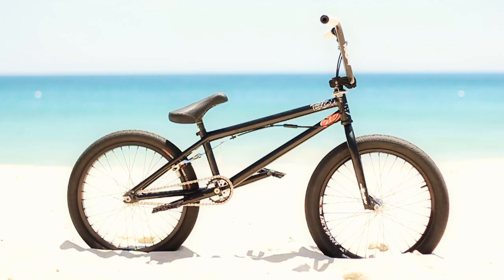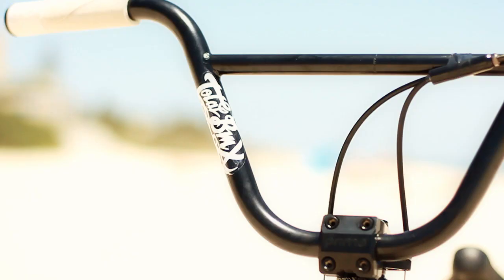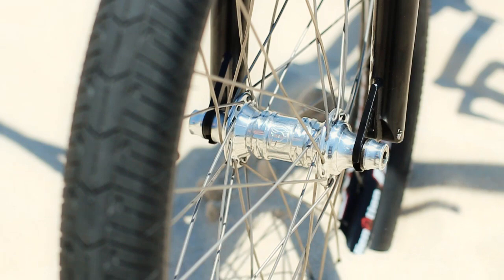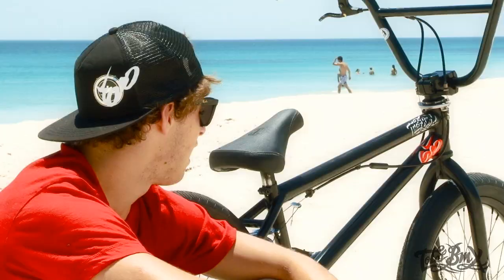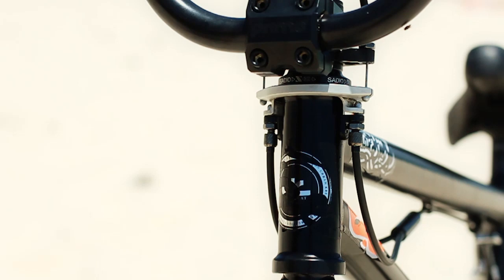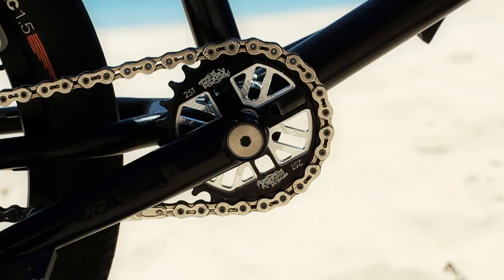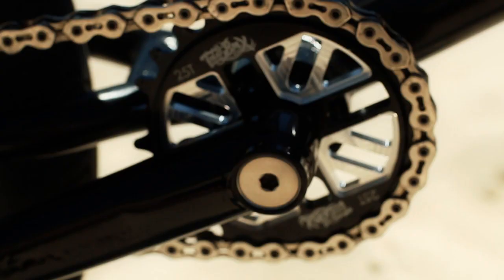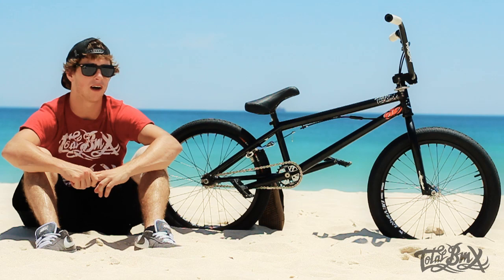Total BMX Bike Check - Todd Meyn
We recently caught up with our TotalBMX Australian shredder Todd Meyn to get a bike check done.

Todd heads to a couple of his local parks in Perth and shows what his new bike is capable of.

Total BMX is one of the best BMX teams in the world and here is the place to keep up with the latest riding edits, bike checks and how to's from riders such as Mark Webb, Kyle Baldock, Alex Coleborn, Daniel Sandoval amongst our other heavy hitters.

If you see anything you like, check out our Australian Distributor